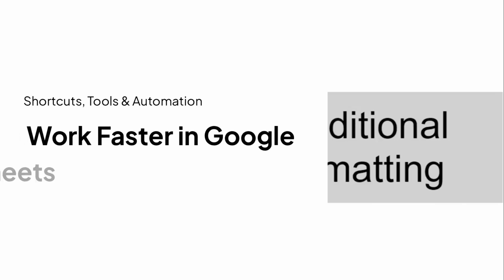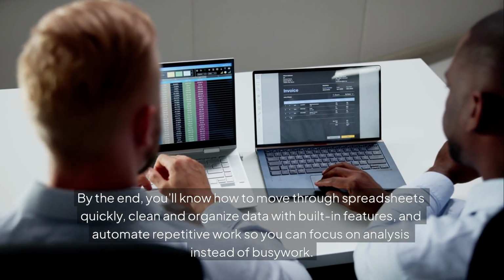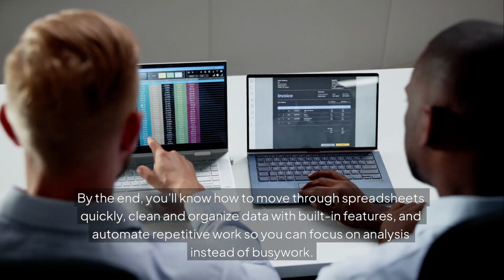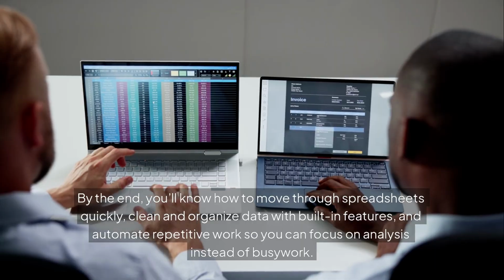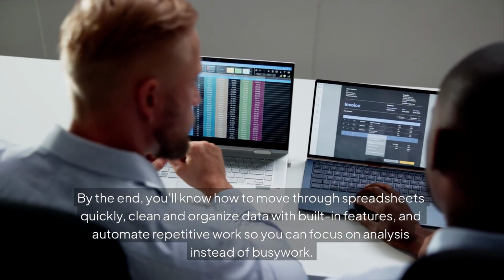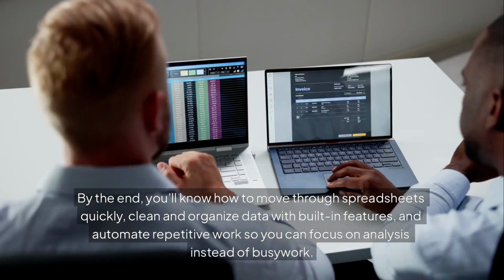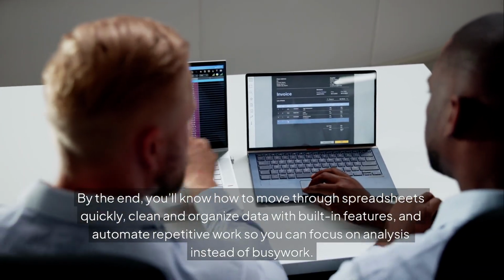Google Sheets Efficiency Boosters - 2026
Discover Google Sheets efficiency boosters in 2026 to save time, automate tasks, and work smarter on spreadsheets—perfect for busy professionals and teams.

Steps
• Use Keyboard Shortcuts → Ctrl+C, Ctrl+V, Ctrl+Shift+V And Others To Speed Up Work
• Apply Array Formulas → ARRAYFORMULA() To Reduce Repetition Across Rows
• Automate With Conditional Formatting → Highlight Key Data Automatically
• (Optional) Use Macros → Extensions → Macros → Record Macro For Repeated Tasks
• Split Large Datasets → Work Across Tabs Or Sheets For Better Performance
(Pro Tip: Keep Frequently Used Formulas In A Reference Sheet For Quick Access.)

Timestamps
0:00 (Google Sheets Efficiency Boosters — 2026)
0:05 Keyboard Shortcuts And Array Formulas
0:20 Conditional Formatting And Macros
0:40 Split Datasets And Wrap-Up

Helpful Tips:
Google Sheets Efficiency, Work Smarter, Spreadsheet Automation

If you find this video on Google Sheets Efficiency Boosters — 2026 helpful, please consider subscribing to the channel so we can continue to bring you amazing troubleshooting tips for your PC!